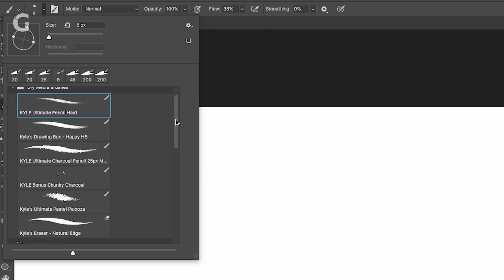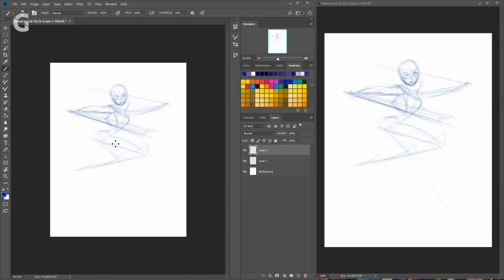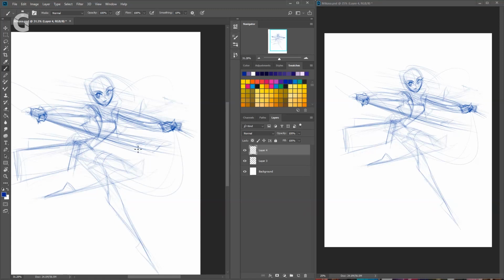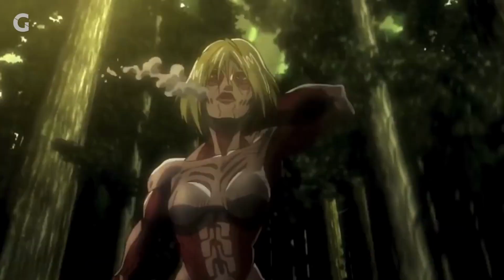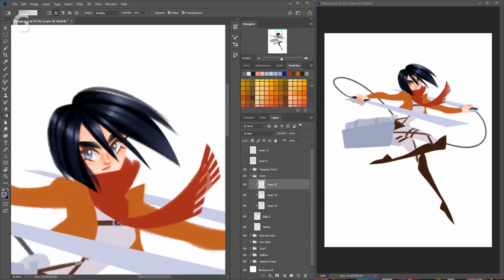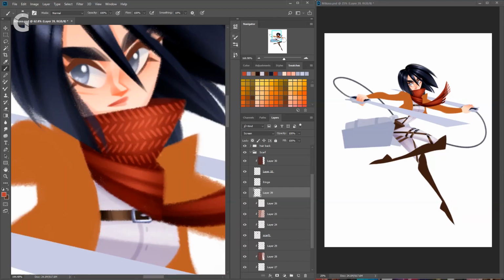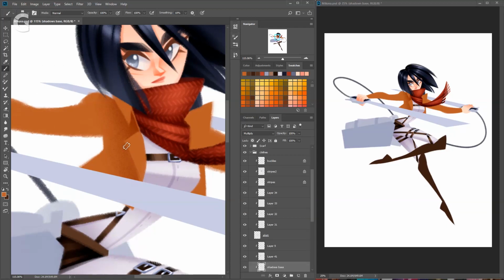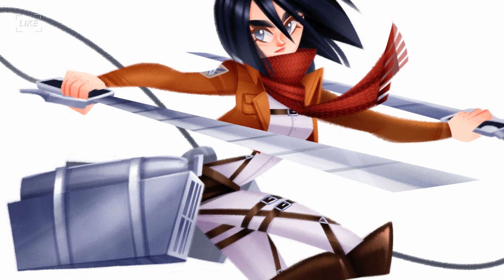Drawing Attack on Titan's Mikasa & How to Master Photoshop Brushes | Heroines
Mikasa Ackerman is a master at slaying Titans and defending what she loves. So today we're mastering Photoshop by teaching you the ins and outs of brushes. Learn how to draw a professional illustration with only ONE BRUSH!

Don't forget to check us out on social!

Follow Allie and Mikel on social!
Mikel_Mujika_Amann (Mikel's Insta)
BunnyBattleAxe (Twitter, YouTube, Instagram)